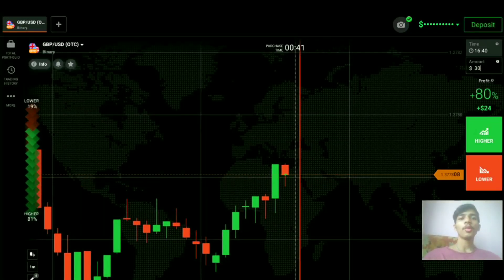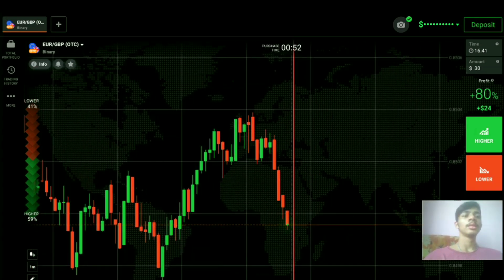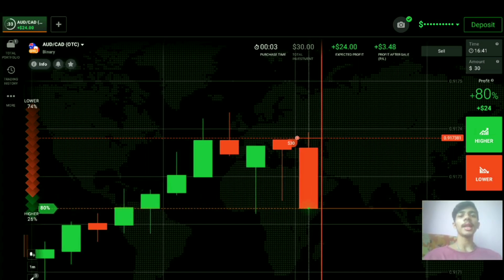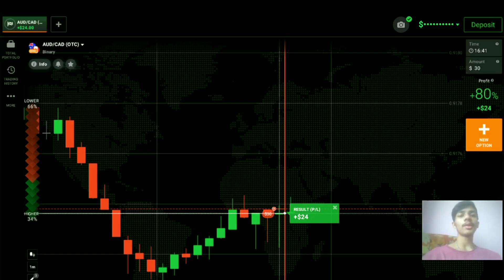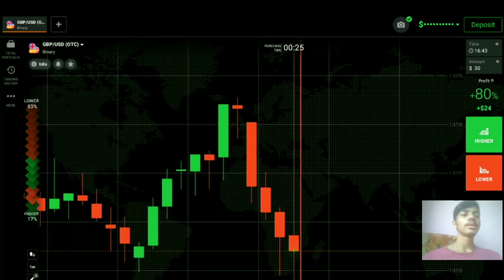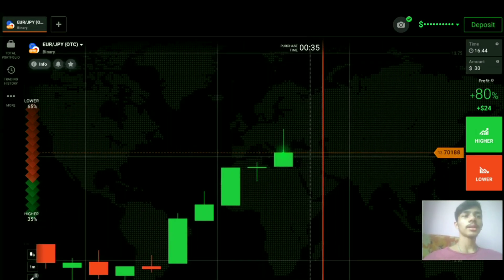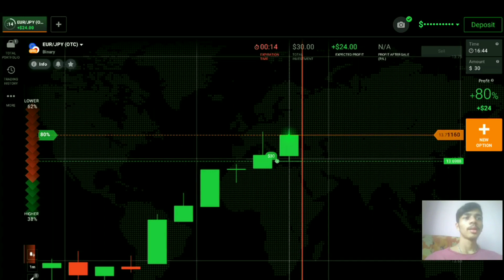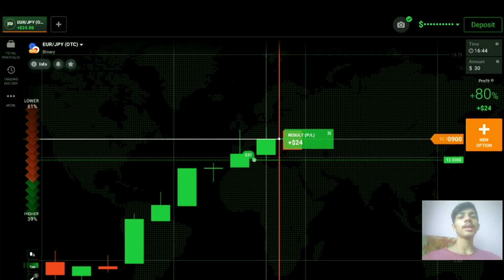Secret Binary Options Trading Strategy Iq Option| Best Iq Option CandleStick Strategy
Hello,
           This is not an investment advice your capital might be at risk.So Today I had explained Secret Binary Options Trading Strategy| Best Iq Option CandleStick Strategy| Iq Option On Real Account.I had launched my own course in which I will teach you for 10 days and my price is also so low.I believe that if you want to Earn than Invest your money on learning first.I will also give you one on one session in which I will teach you only So if you want to join my course and for knowing the price of the course than my Telegram is below for contacting me.Thank you.

My Recent Video On Best Binary Options Strategy Iq Option| Most Secret Iq Option 1 Minute Strategy| Iq Option Strategy

Query:-
Powerful Price Action
Perfect Entries
Bull & Bear
Scalping Strategy
High Volume Scalping Trading StrategyVolume
Scalping Trading
IqOption Strategy
Powerful IqOption Strategy
100% Accurate Strategy
IqOption Price Action Strategy
IqOption Pattern Strategy
Best IqOption Strategy
Best IqOption Strategy 2021